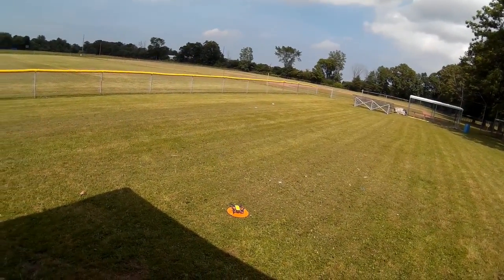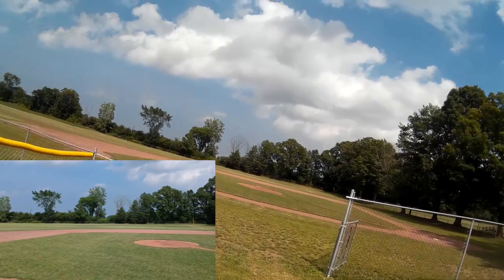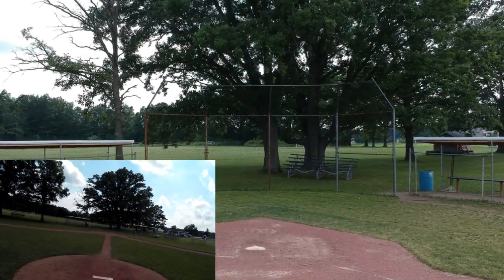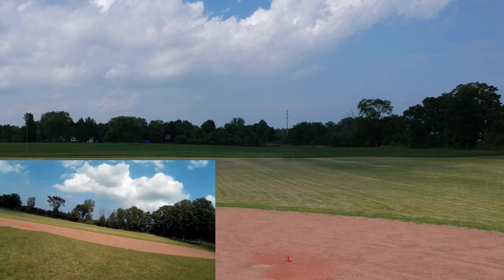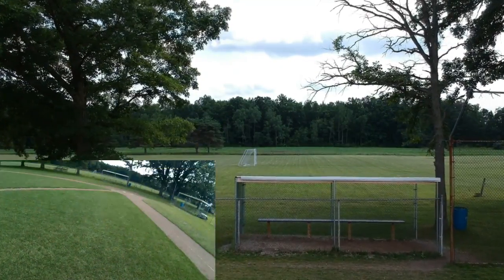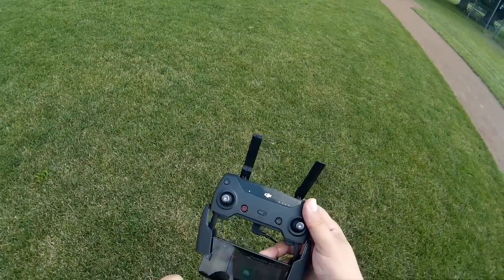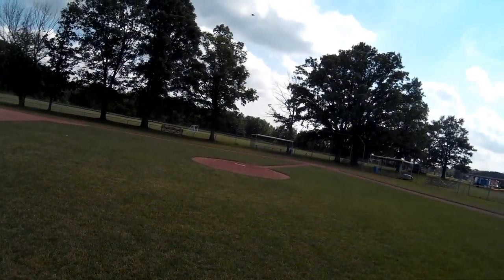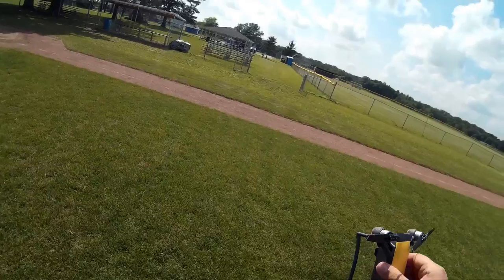Video Drone - DJI Spark Playing Baseball Well Sort Of!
for more information on this and many other projects! As in this episode, we will be doing some video shooting on the baseball diamond as its time for the boys & girls of summer to hit a ball around I decided that video-ing for the baseball diamond would be both fun and help me practice videography skills with the DJI Spark!  So come along for pick game of Dronie's!

DJI Spark---
DJI Spark Fly More Combo Packages:

Basic DJI Spark version without Remote:

DJI Phantom P3-STANDARD Quadcopter Drone with 2.7K HD Video Camera:

DJI DJI-P3-Battery Intelligent Battery for Phantom 3 Drones (White):